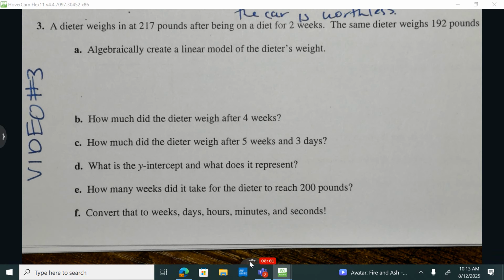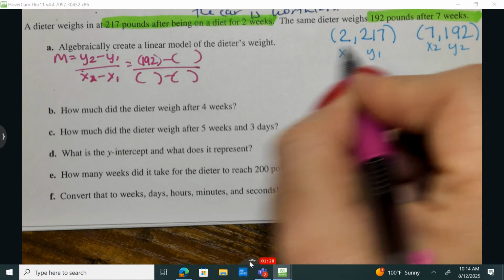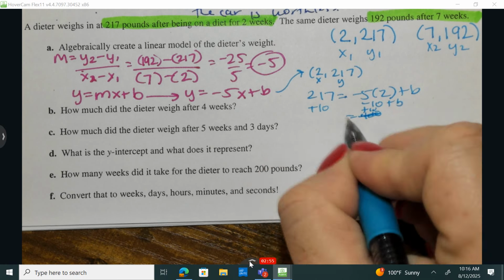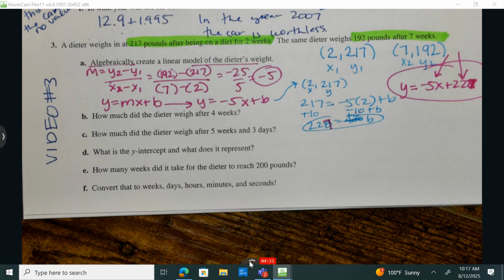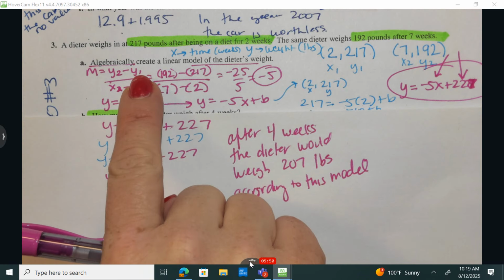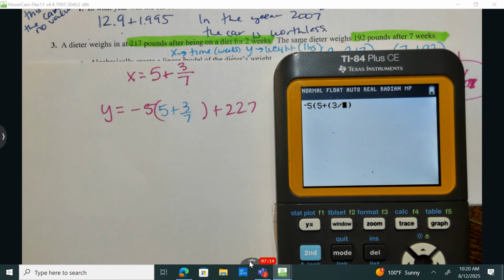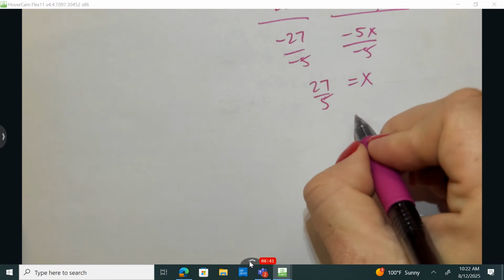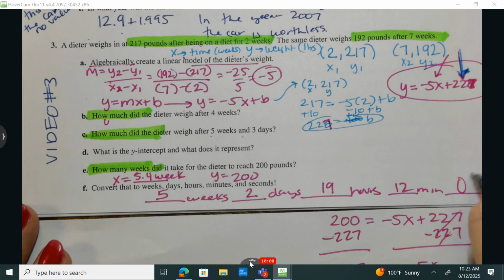Unit One Lesson Four Example 3